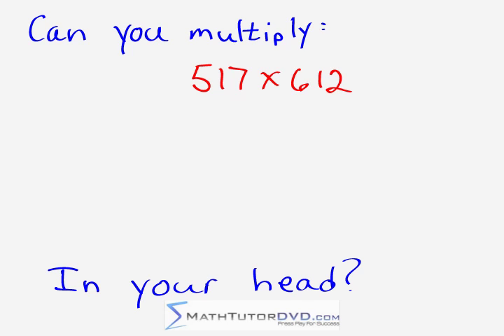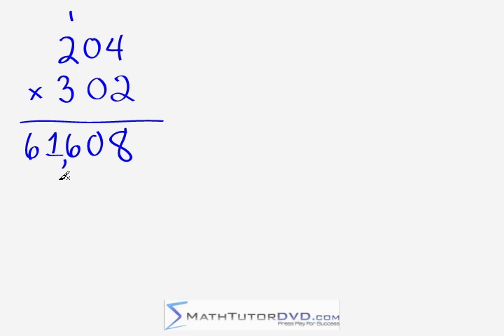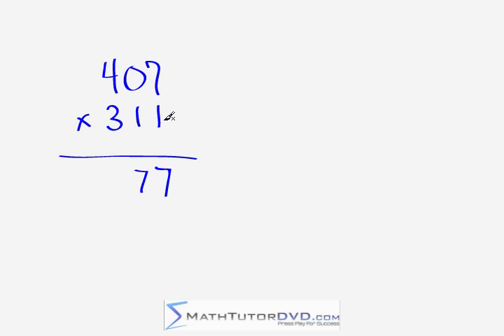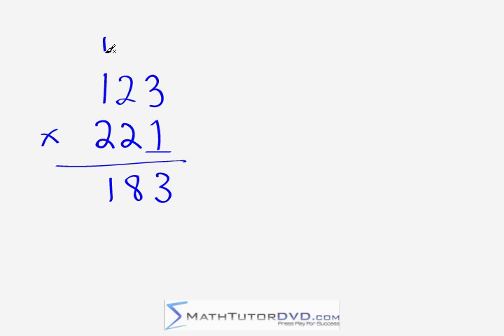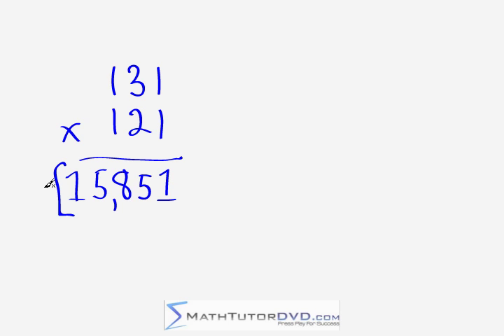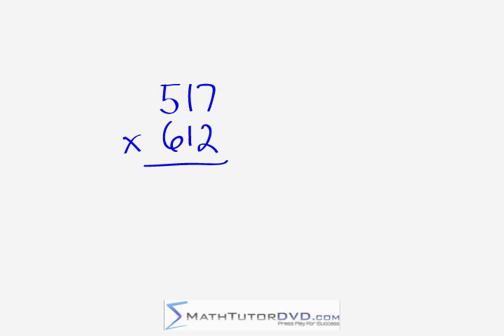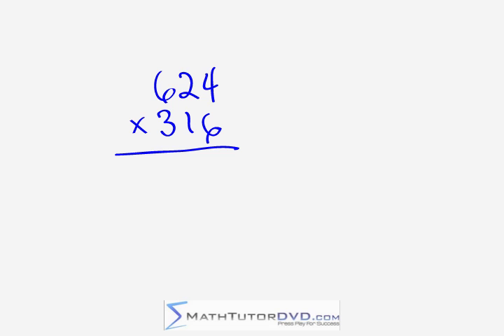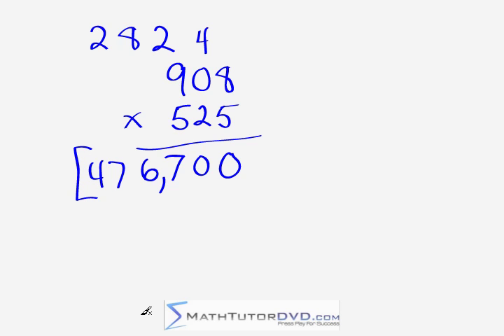15 - Mental Math Secrets! - Rapidly Multiply 3-digit by 3-digit Numbers!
Learn how to rapidly multiply numbers such as 415x306 in your head without a calculator.